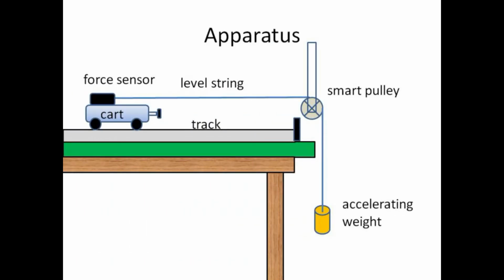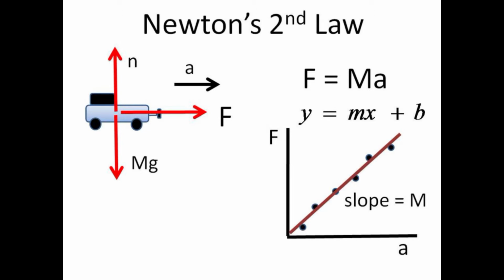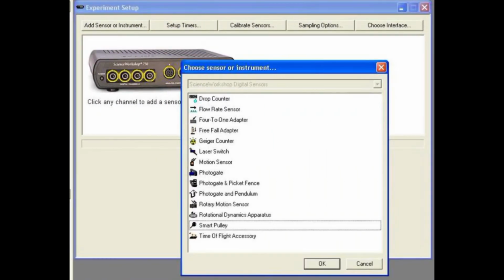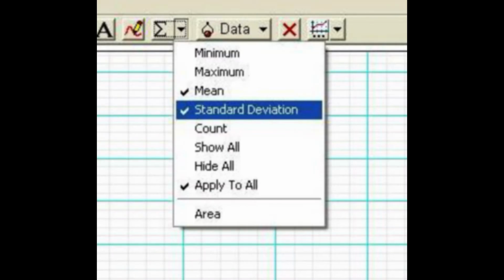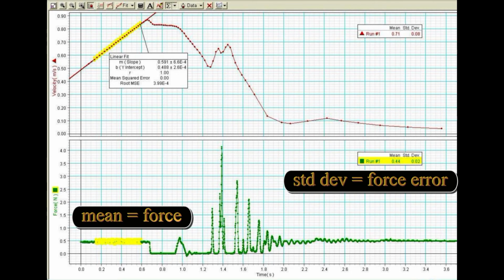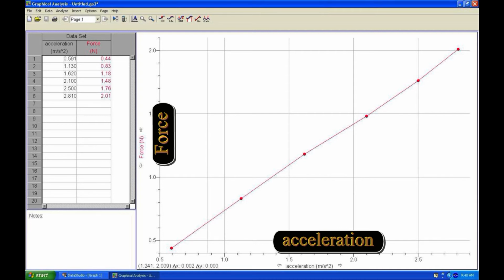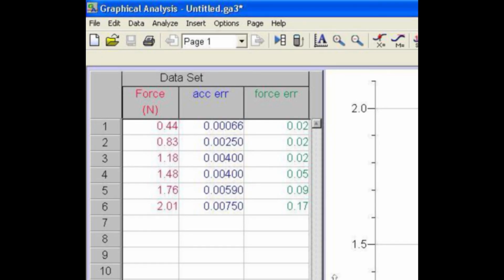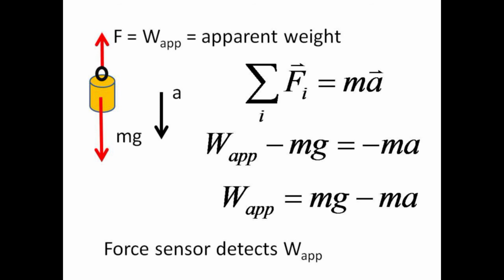PHYS 141 Newton's Second Law: F = ma